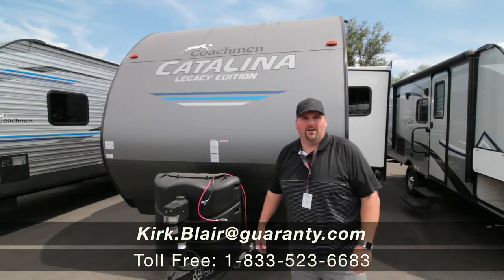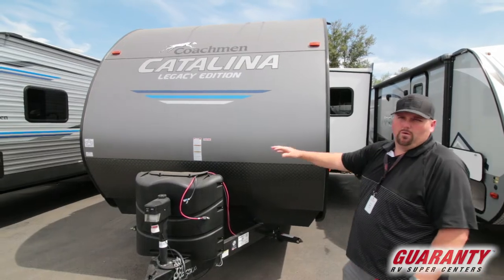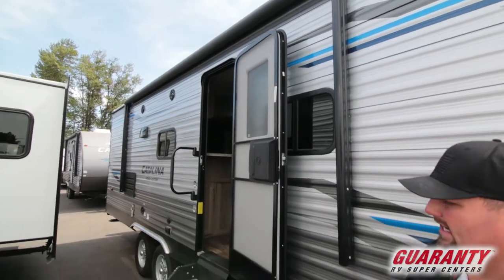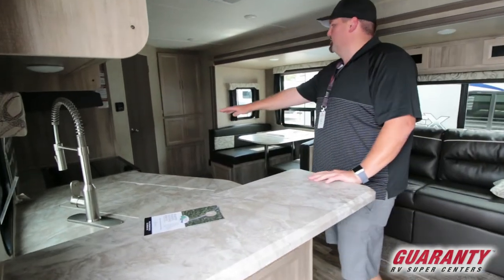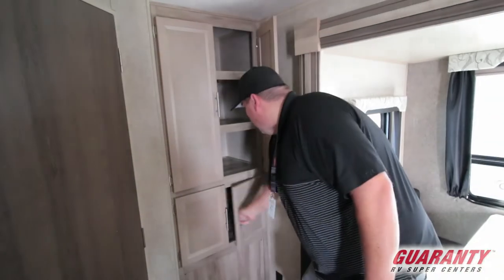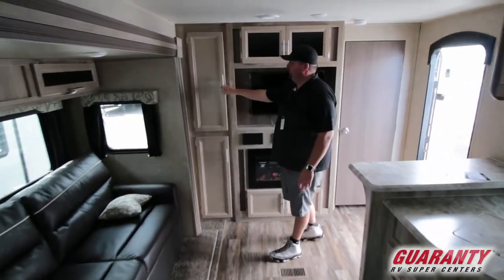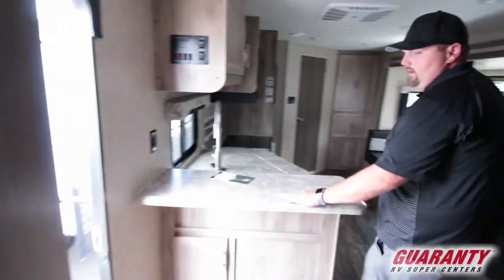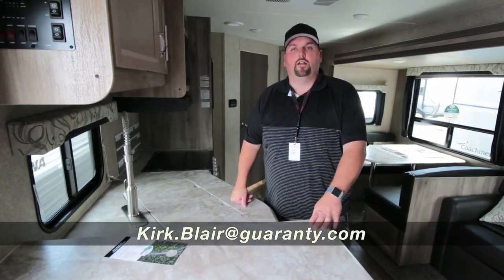2020 Coachmen Catalina LE 243 RBS Travel Trailer • Guaranty.com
Get camp ready and unplug in the 2020 Coachmen Catalina Legacy Edition 243RBS. Sleep peacefully in this Catalina Legacy Edition 243RBS which comfortably sleeps 6. We’ve got you covered with: 2 sofa bed(s) and 1 queen bed. And a master bedroom conveniently located in the Front. This Catalina Legacy Edition Travel Trailer has a lot to offer the RV adventurer, like a Center kitchen with Bench Seats, Center living area and Rear bathroom. It doesn’t stop there, this Catalina Legacy Edition 243RBS Travel Trailer intensifies your RV camping experience, and features a stove with 3 oven burners, Mid-Size refrigerator, 1 TVs, and more. This Catalina Legacy Edition 243RBS, has a GVWR of 7600 lbs and a payload capacity of 1838 lbs. It also offers 1 Black Water Holding Tank(s), 1 Fresh Water Holding Tank(s), and 1 Gray Water Holding Tanks. 1 door(s), 1 awning(s), 1 slideout(s), and equip this Travel Trailer. Call Guaranty RV Trailer and Van Center at or visit us at 150 Oregon 99, Junction City, OR 97448 to schedule a showing of the Coachmen Catalina Legacy Edition 243RBS.